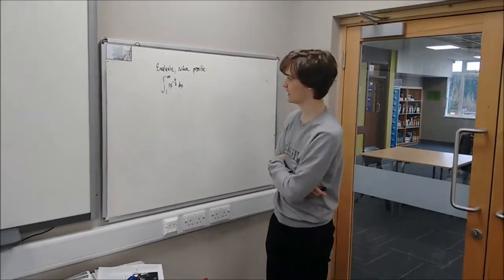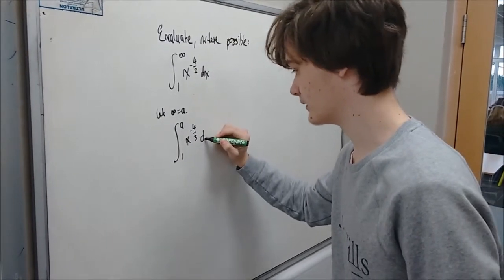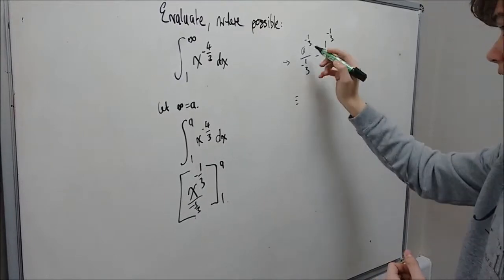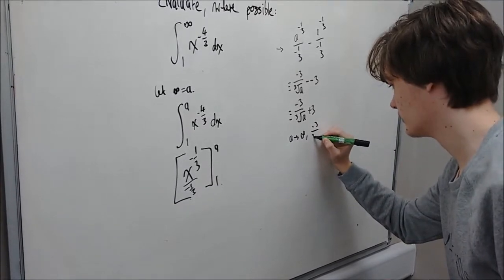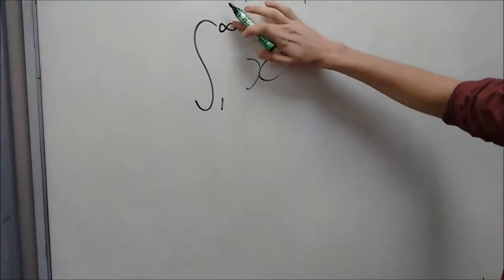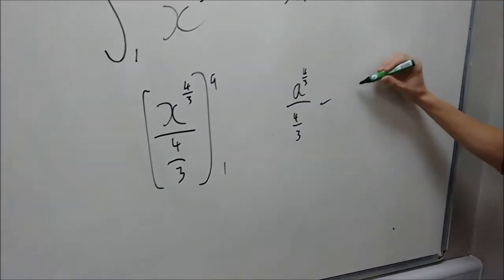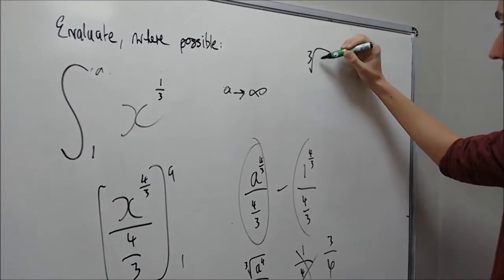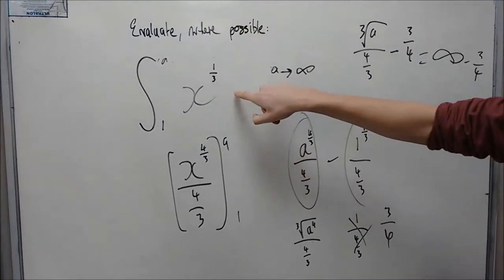Improper Integration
Kieran Bickell helps to do Improper integration.